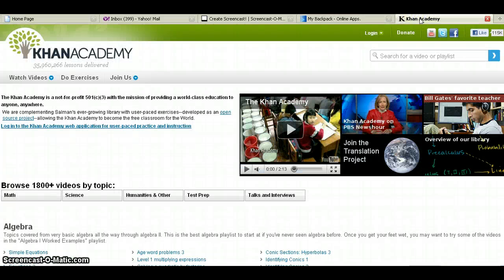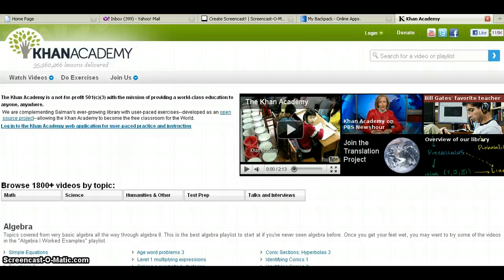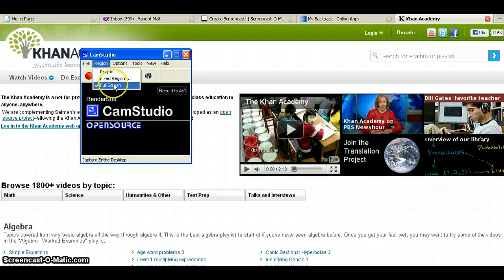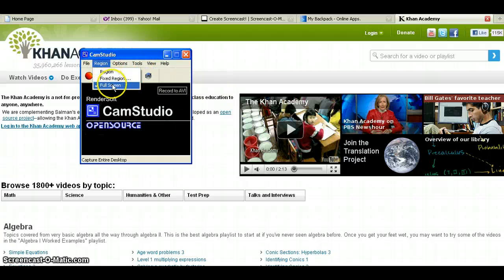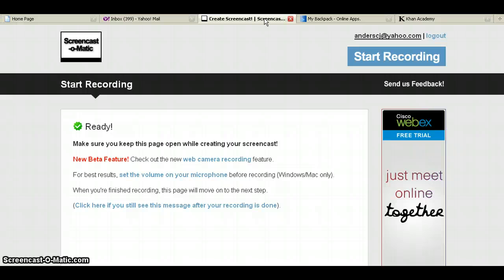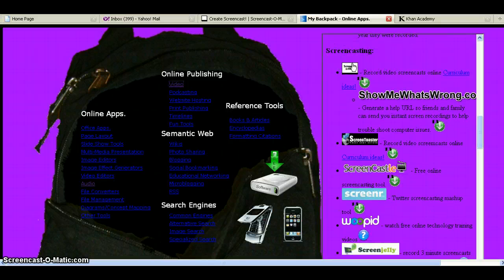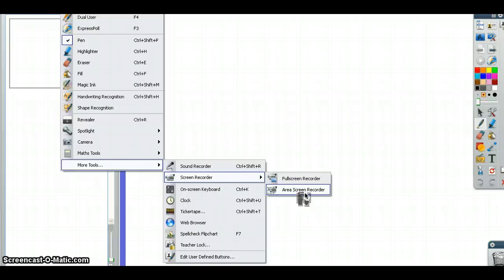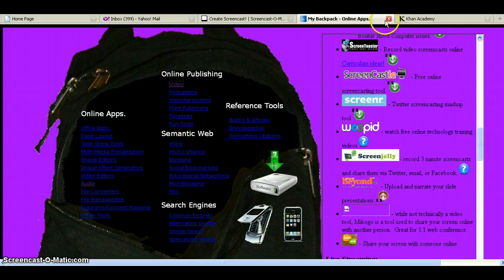Weekly Tech Tip - Screencasting: The Classroom Flip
Using screencasting tools to produce instructional video content